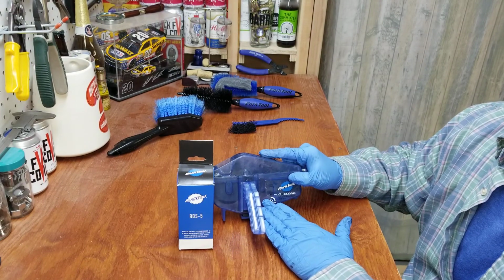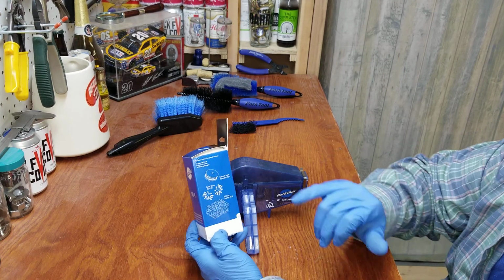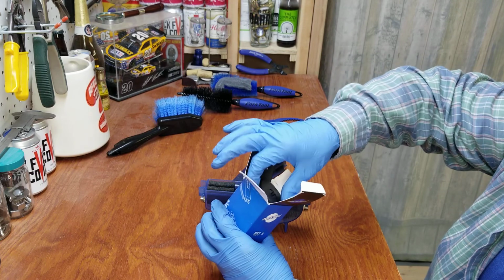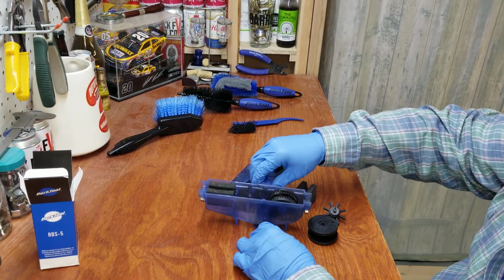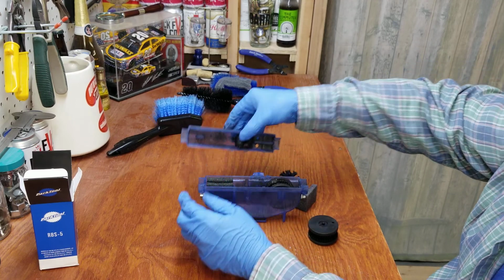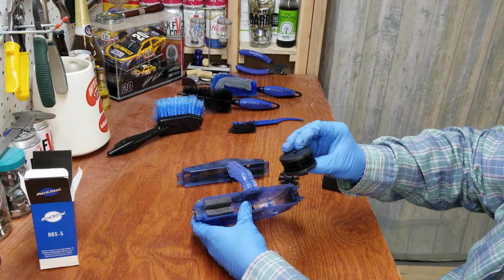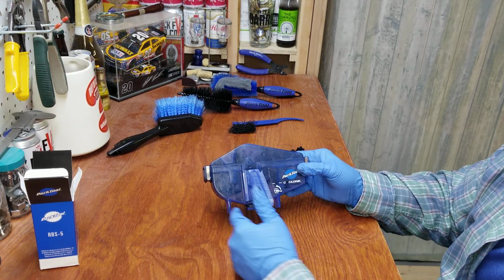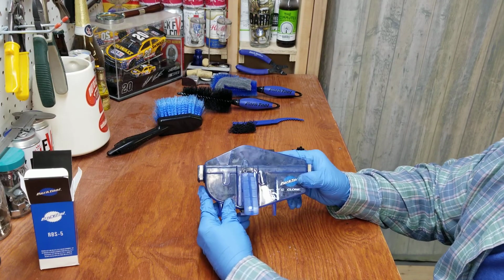Park Tool Cyclone Chain Scrubber Rebuild Kit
Rebuild Kit for CM-5/5.2/5.3 Cyclone Chain Srubber from Park Tool..Retailed for around $14.00 on Amazon. Super easy to do and well worth the money! Remember: A Clean Chain is a Happy Chain!